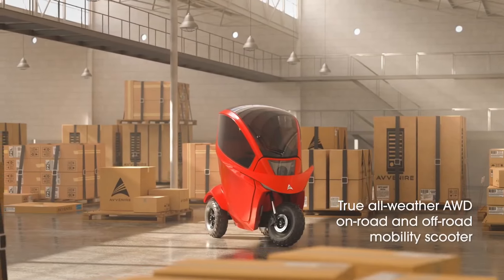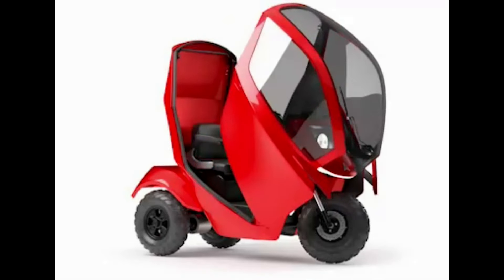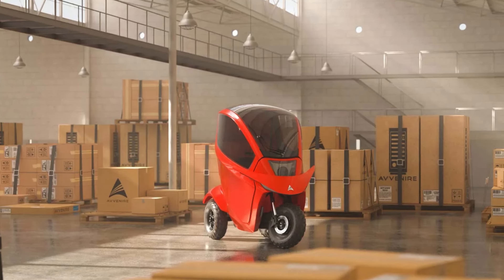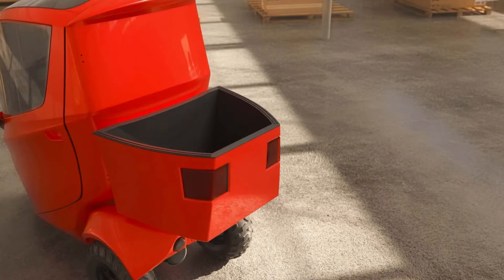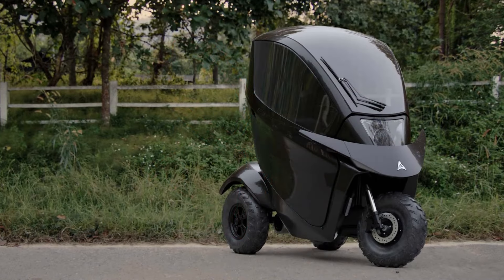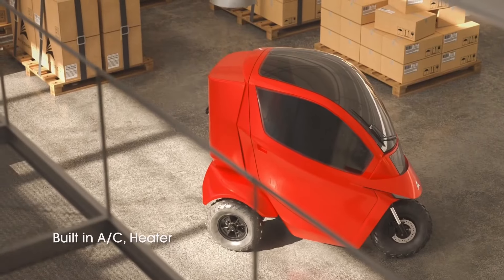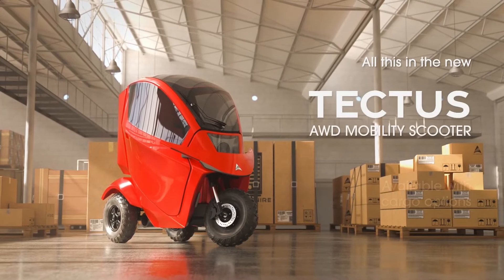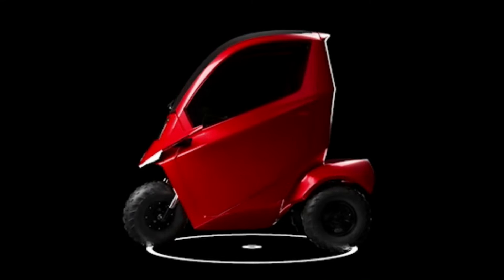A Great Mobility Scooter That Can Go Anywhere | New Avvenire Tectus AWD Mobility Scooter 2024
Mobility scooters are not what most of us would consider "cool" because they are vehicles designed to improve the quality of life of older individuals and people with limited abilities. But a company called Avvenire wants to start a mobility scooter revolution.

Looking like a prop from a sci-fi movie, the Tectus might be the coolest mobility scooter on the market. Featuring a closed cabin complete with air conditioning and heating, as well as stylish options such as a backup camera, GPS tracking and even wireless charging, Tectus maximizes practicality. The company Avvenire even fitted the machine with a modular rear end, allowing for wider cargo options.

The Tectus is powered by an electric motor that delivers 2,000 watts of power and has a top speed of 20 miles per hour, much faster than other mobility scooters on the market. It is powered by lithium battery packs that can be configured up to 6,000 watt-hours, providing a range of up to 99 miles on a single charge.

The company highlights the need for year-round transportation, especially in the aging demographic. According to the company, advances in technology are behind us when it comes to mobility scooters. Tectus aims to solve many of the problems faced by standard mobility scooters, such as usability in all weather conditions, comfort and even the ability to charge the scooter without bending over thanks to optional wireless charging.

Unlike standard mobility scooters designed primarily for indoor use, the Tectus can go just about anywhere. It features powerful tires and four-wheel drive, allowing users to explore beyond the boundaries of smooth pavement.

Of course, its closed cabin, complete with air conditioning and heating system, will protect you from the weather.

In terms of pricing and availability, Tectus will be offered in two trim levels. The entry-level Tectus Deluxe has an MSRP of $6,995. Meanwhile, the stylish Tectus Ultimate, with its hot and cold cup holders, tire pressure monitoring system, GPS, optional fingerprint scanner, and wireless charging, will set you back $8,999.

Products such as Avvenire Tectus certainly hold great potential to increase the mobility of individuals living in urban environments. Its futuristic style and modern technology definitely add a lot of appeal as well.